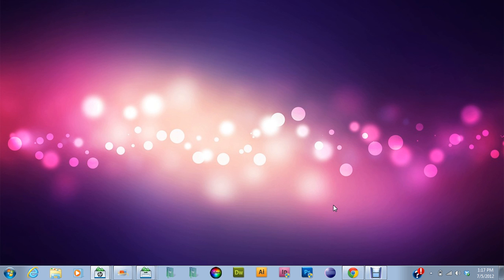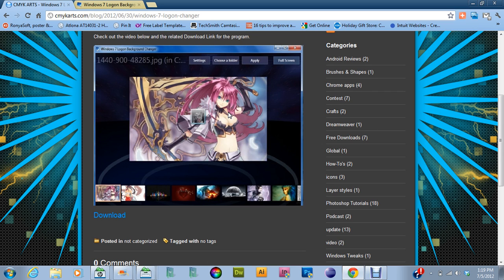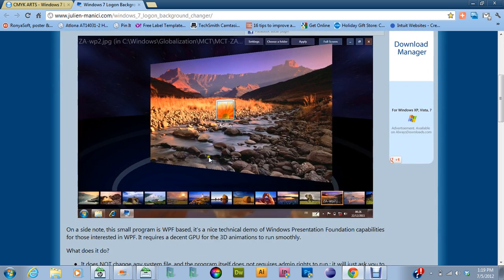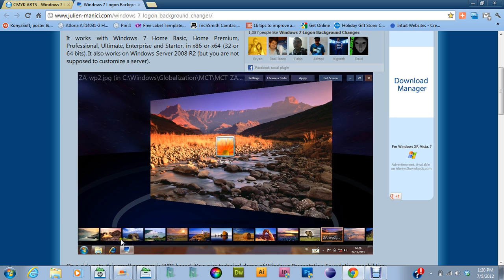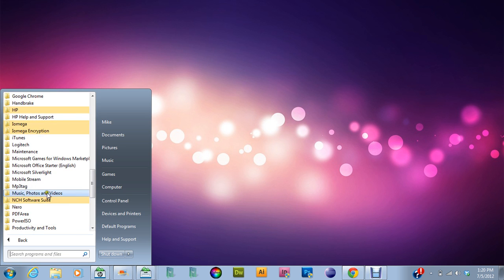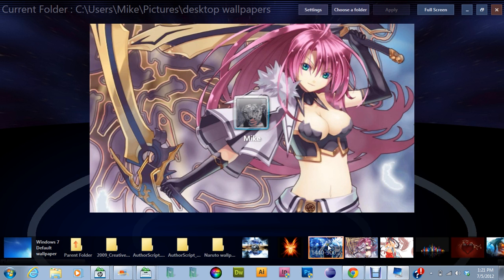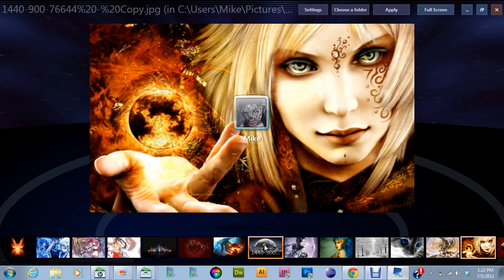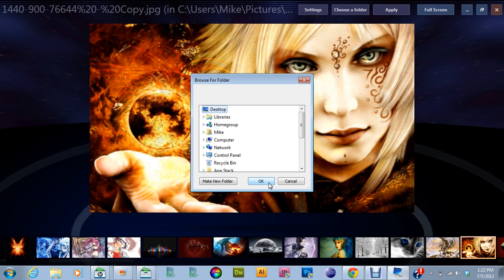Windows Logon Changer Review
A FREE program to change you windows 7 Logon Screen with EASE!

Check out this review and try it for yourself!